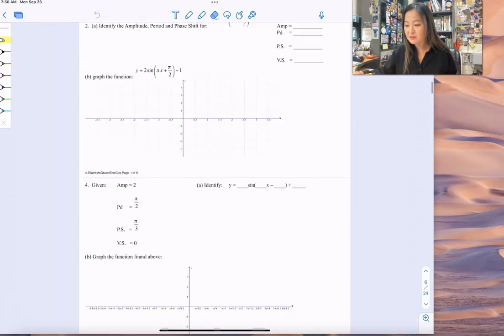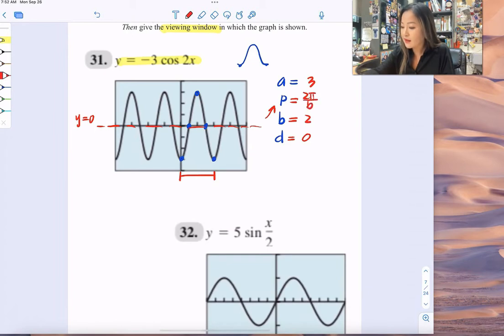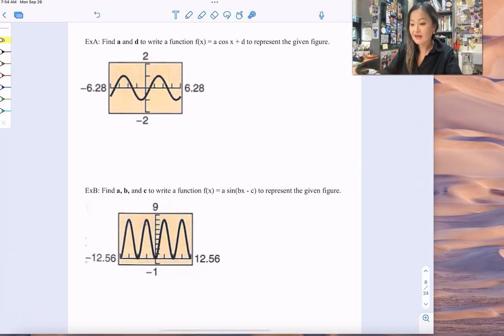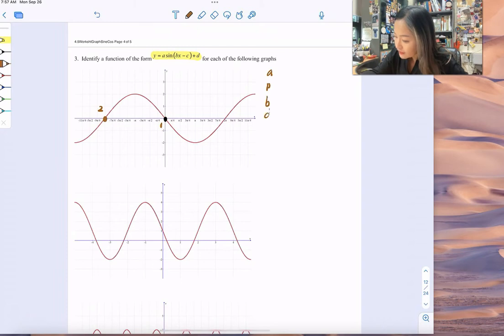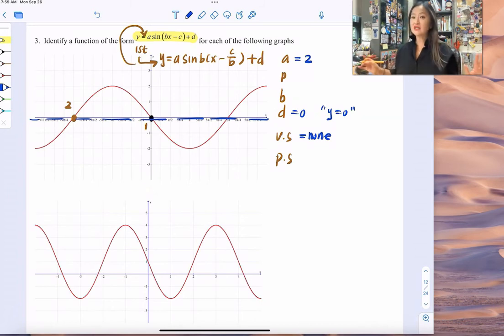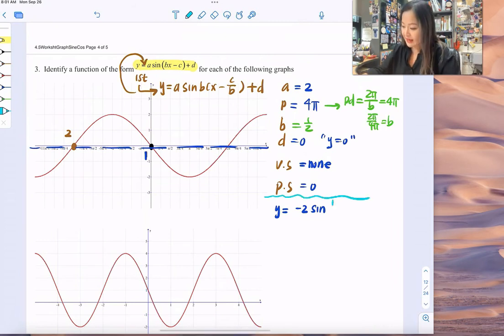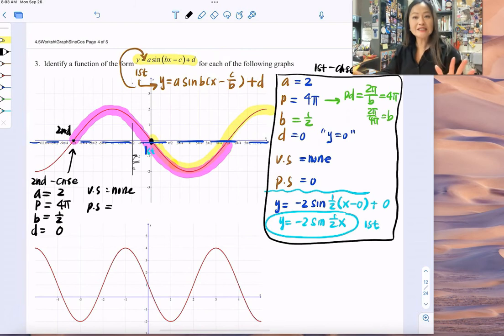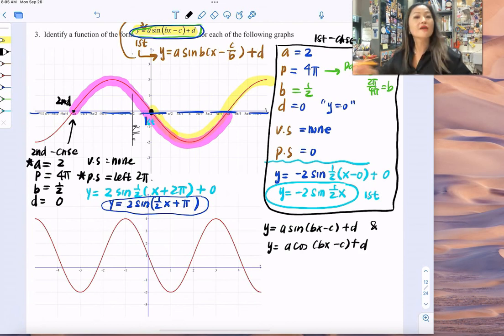4 4Pt4Pt5Pt6Graphs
Everything you need to know about graphing and about graphs!